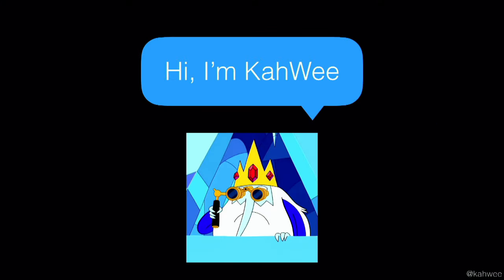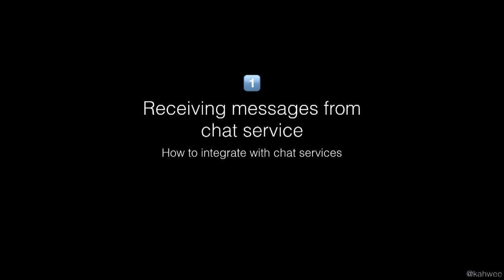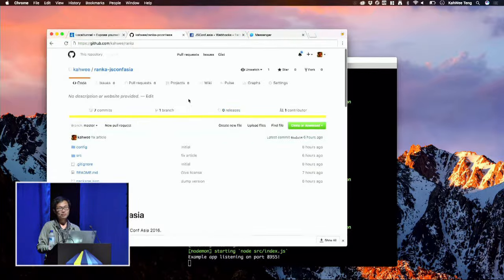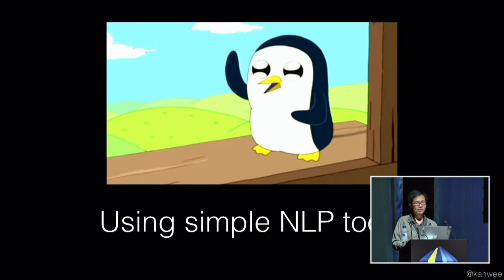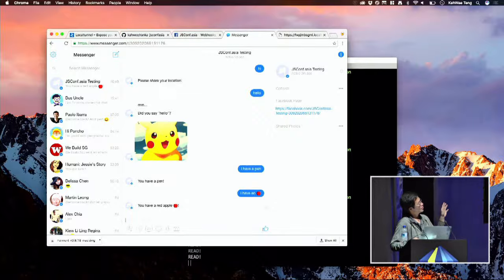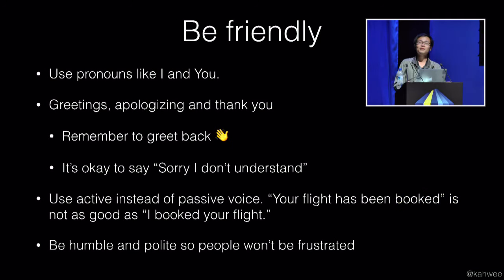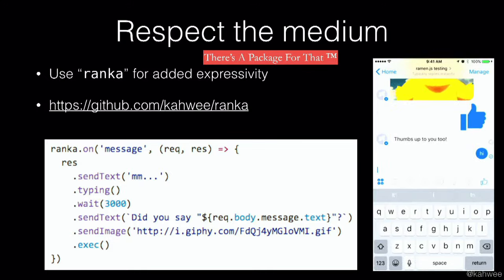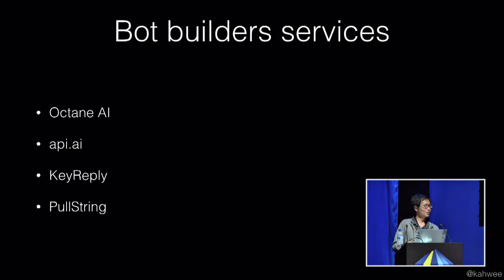KahWee Teng: Coding Chat Bots - JSConf.Asia 2016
Bots are a new way to interface with services and businesses. In today’s landscape, there’s Alexa, Facebook Messenger, Slack and more. Let’s see how we can code and test chat bots efficiently using natural language tools.

KahWee is a Singaporean web technologist in the ad industry and is living in San Francisco.

JSConf.Asia - Capitol Theatre, Singapore - 25+26 November 2016.